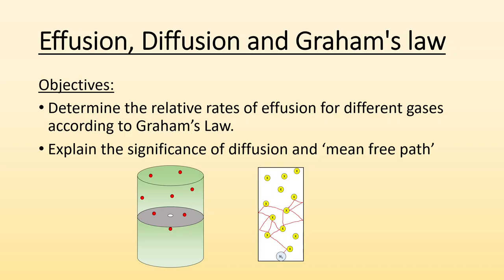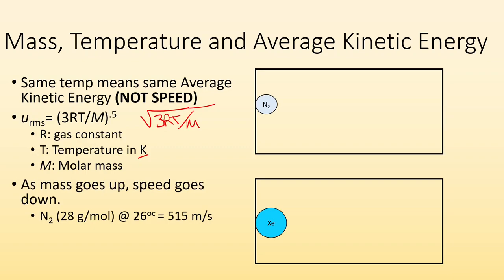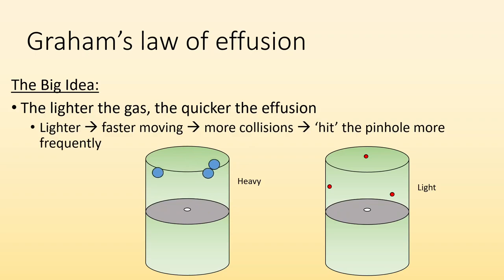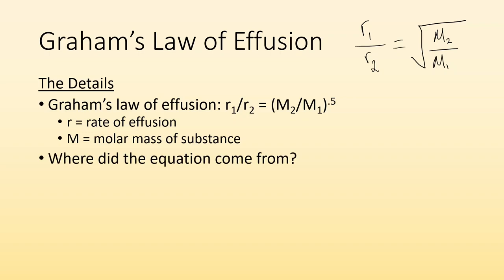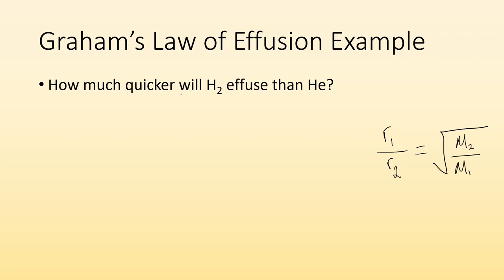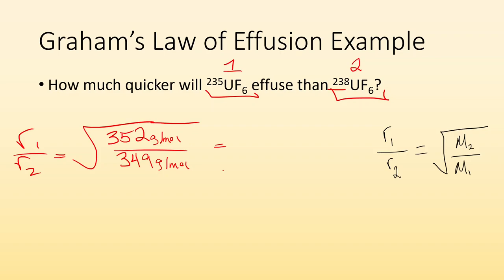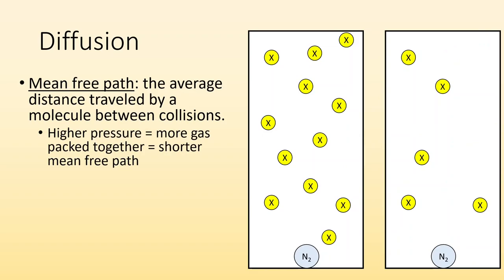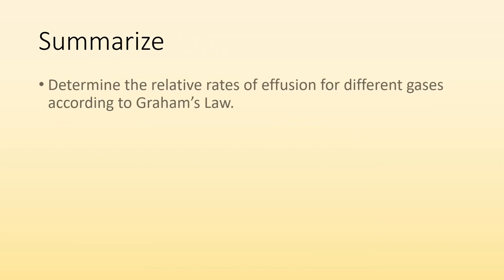Effusion, Diffusion and Graham's Law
Objectives:
Determine the relative rates of effusion for different gases according to Graham’s Law.
Explain the significance of diffusion and ‘mean free path’